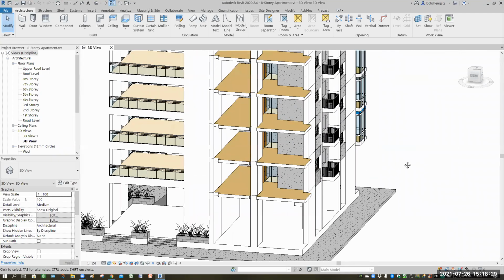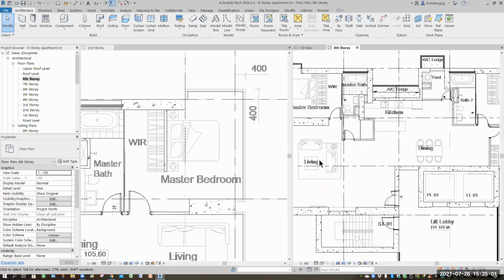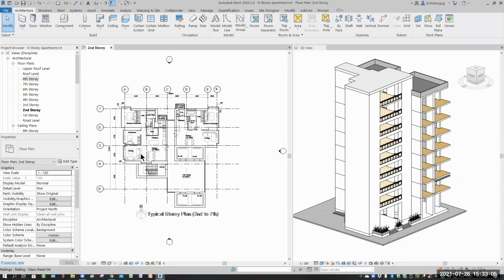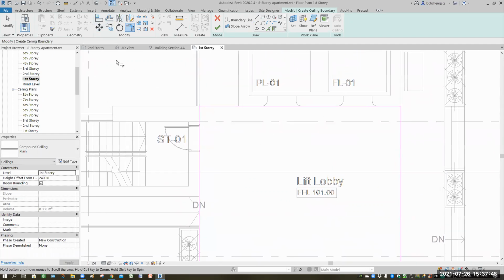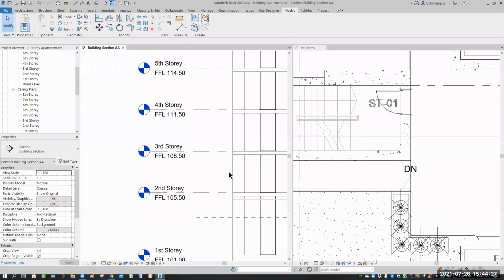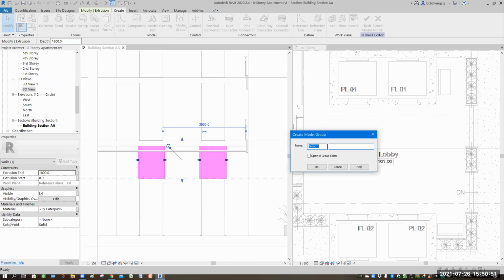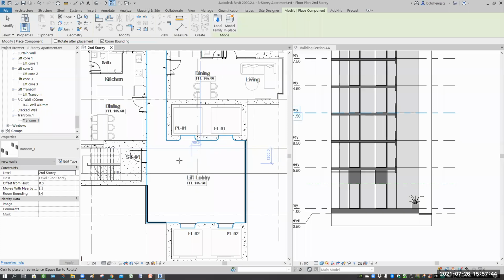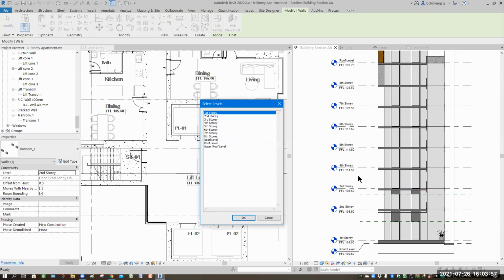Add ceiling and how to create group from model in place 01